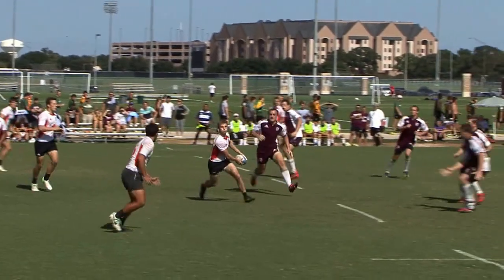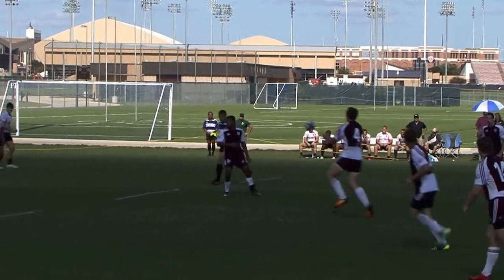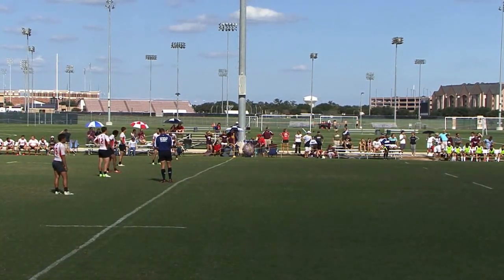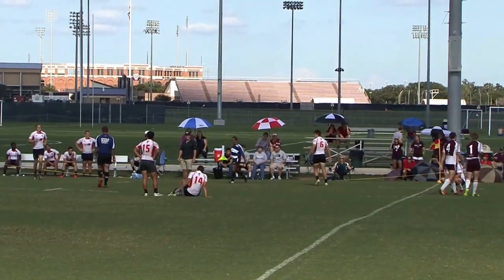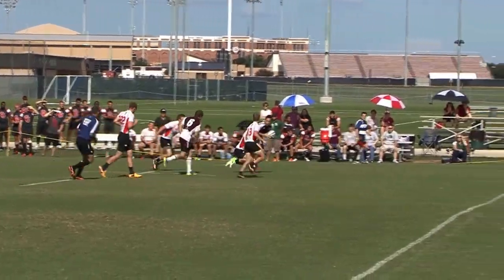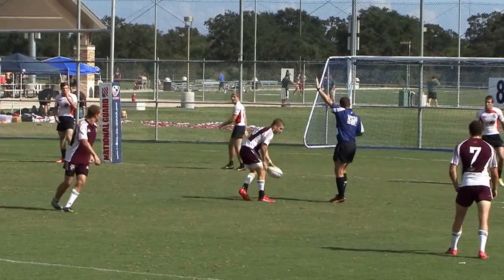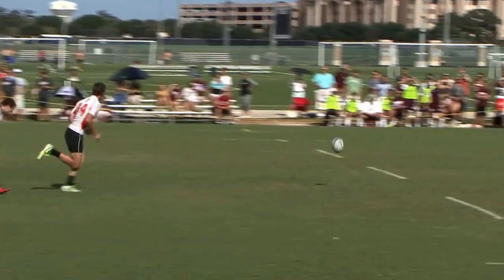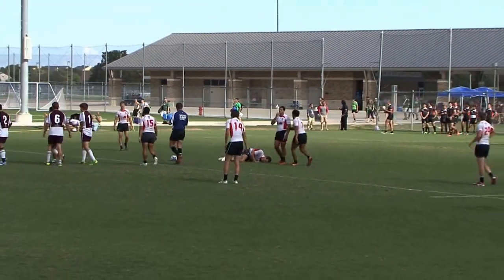2013 ARC 7's CS A&MvTECH 3rd Place Varsity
3rd Place match between Texas A&M and Texas Tech at the College Station ARC 7's Event.